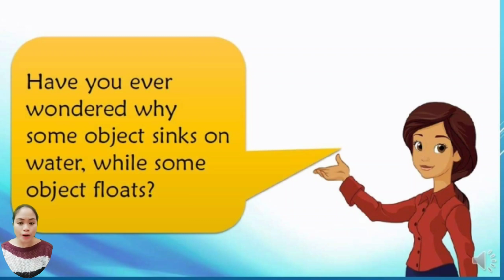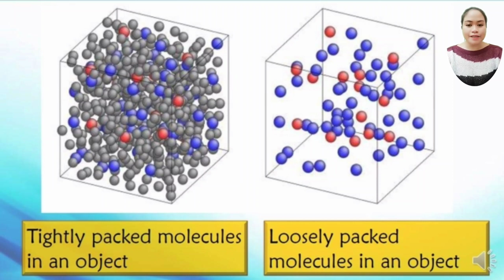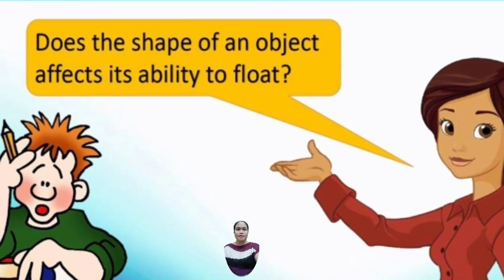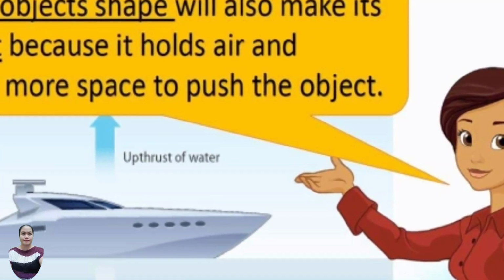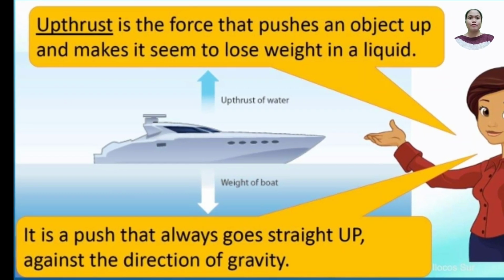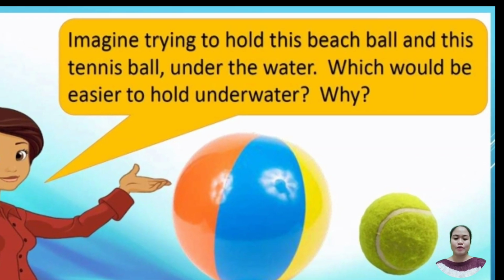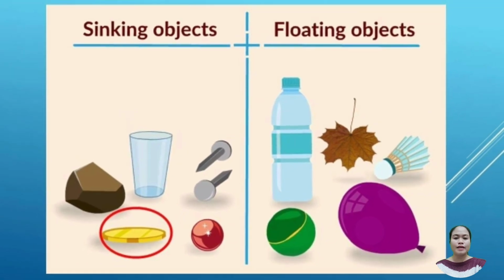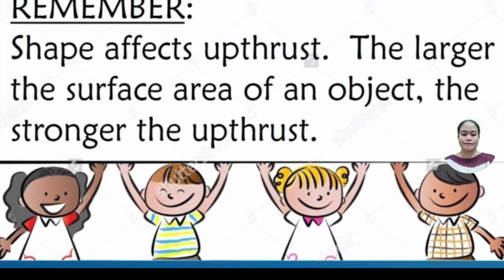Float and Sink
P2 Science lesson 1